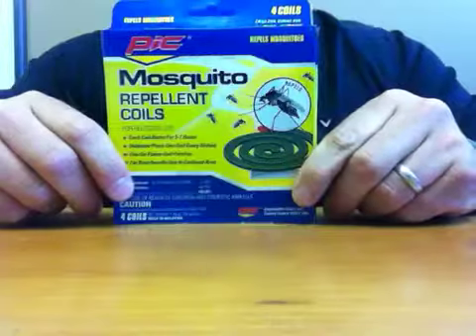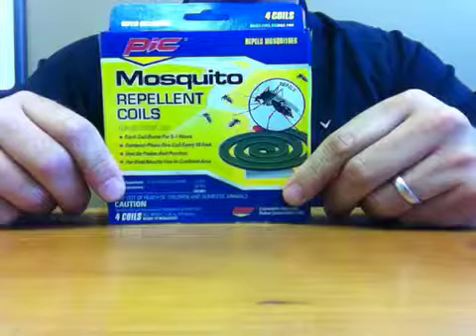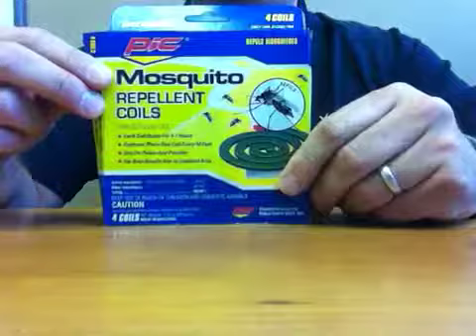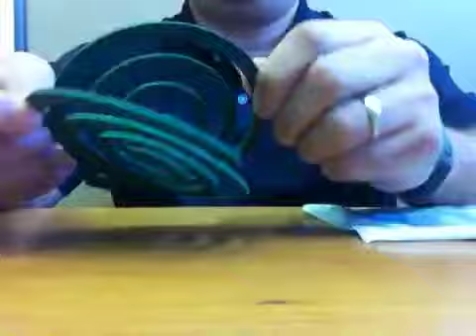PIC Mosquito Repellent Coils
How to separate PIC Mosquito Repellent Coils.